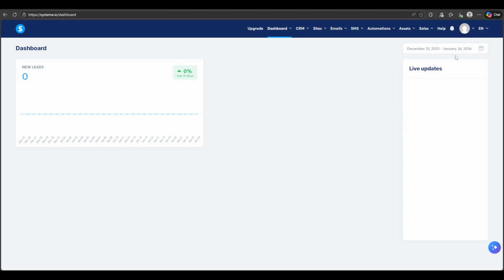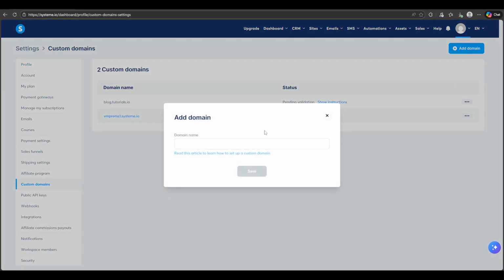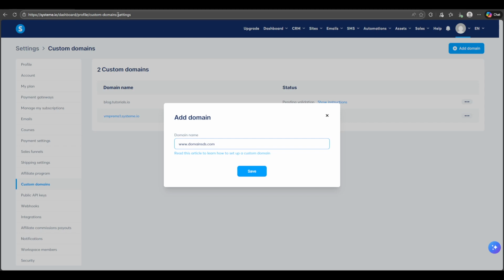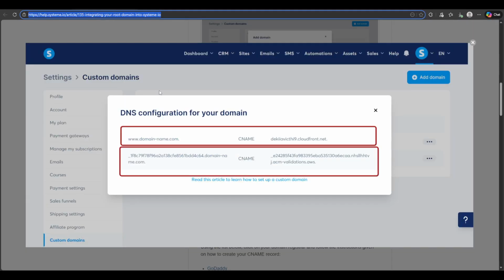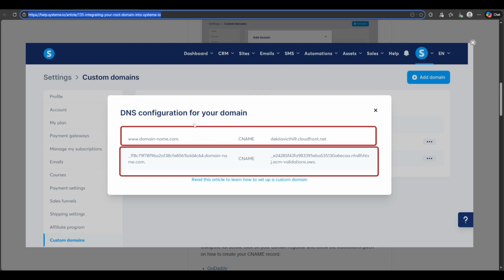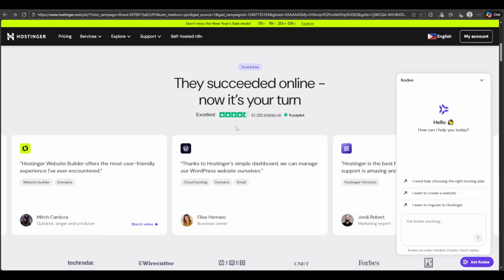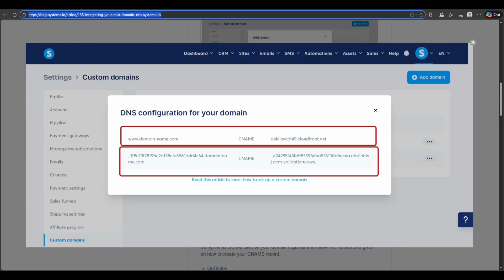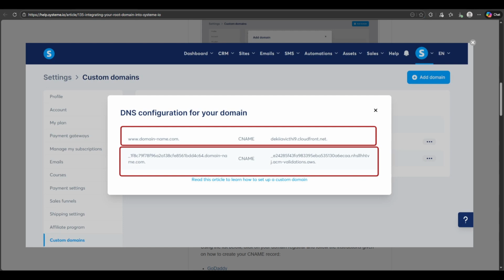How to Connect My Domain to Systeme.io 2026 (Link Your Domain to Systeme.io)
how to connect a custom domain to Systeme.io step by step so you can use your own branded domain for funnels, websites, and landing pages. This tutorial shows the exact process to add your domain, configure DNS settings, and verify it inside Systeme.io.

If you're building sales funnels, online courses, or landing pages with Systeme.io, using a custom domain helps increase trust and improve branding. This beginner-friendly guide explains how to connect your domain from any registrar like GoDaddy, Namecheap, or Hostinger to Systeme.io quickly and correctly.